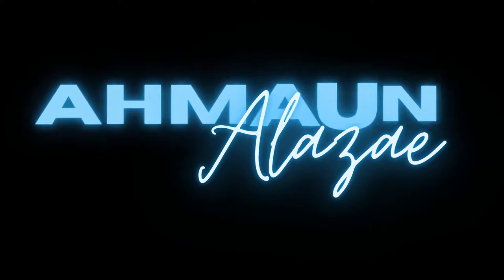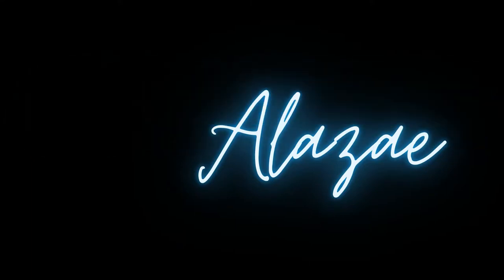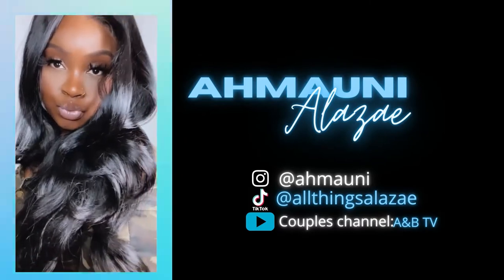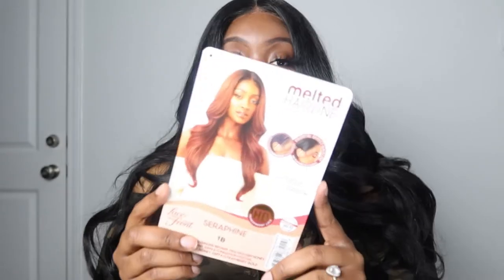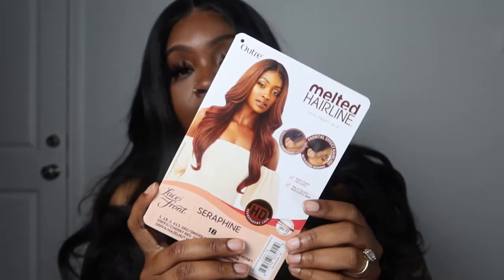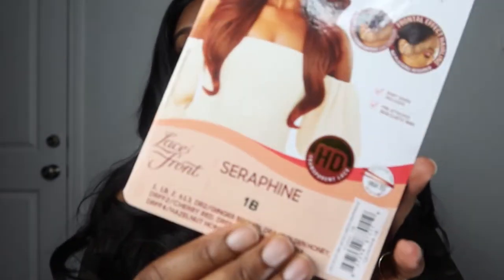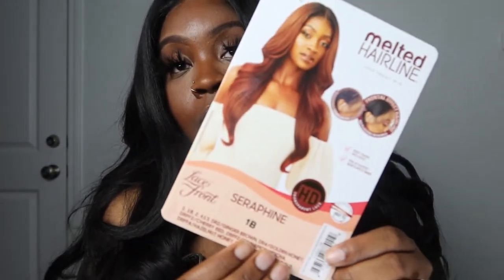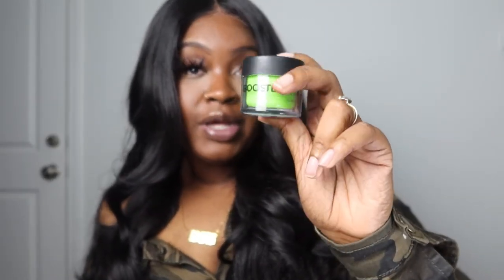OUTRE MELTED HAIRLINE "SERAPHINE" HD LACE FRONT SYNTHETIC WIG ❤️‍🔥 | SAMSBEAUTY | VIRGIN HAIR DUPE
Hey y’all! This video is a review on Outre Melted Hairline HD Lace Wig “SERAPHINE”. If you wore this wig before, what’s your thoughts?